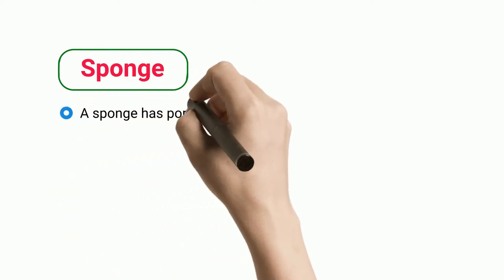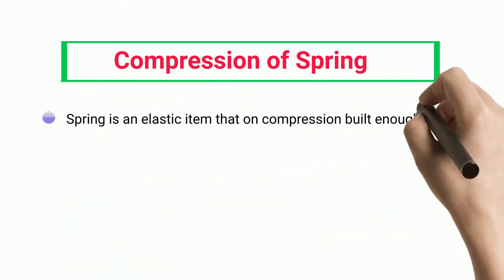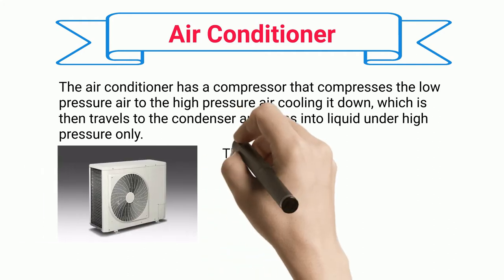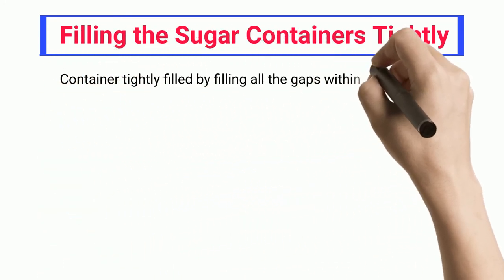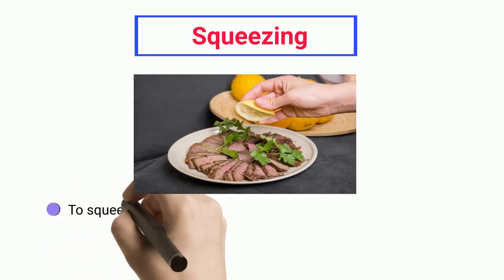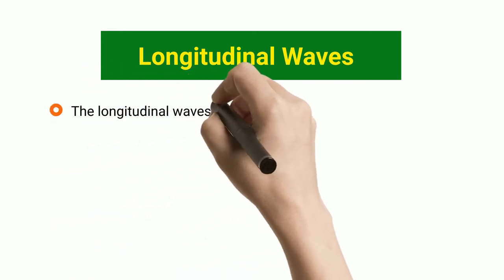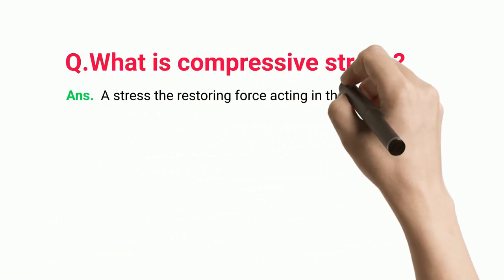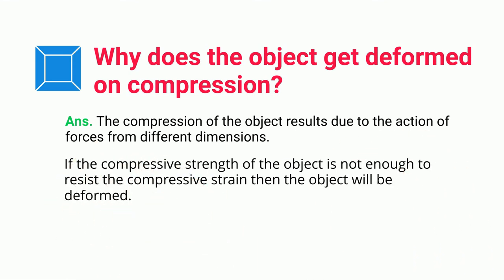24+ Example Of Compression: Detailed Explanations